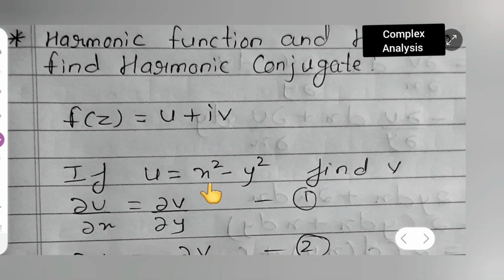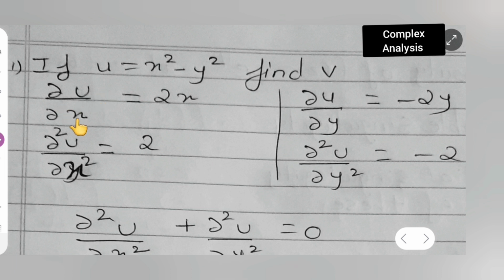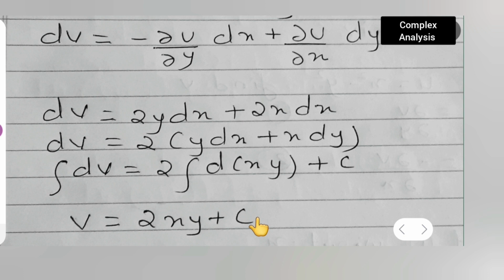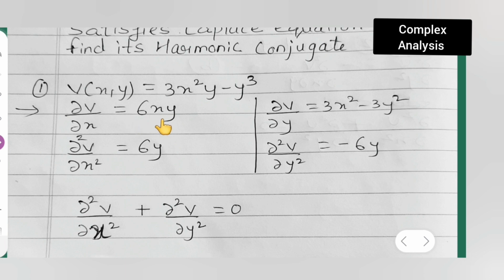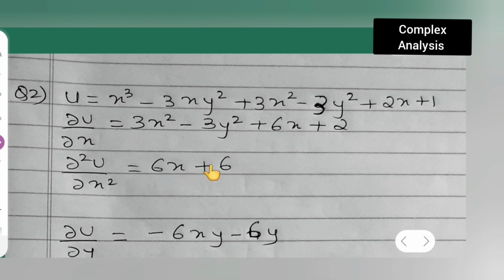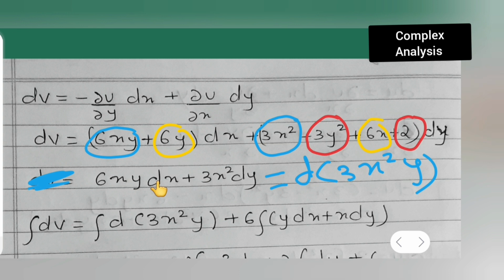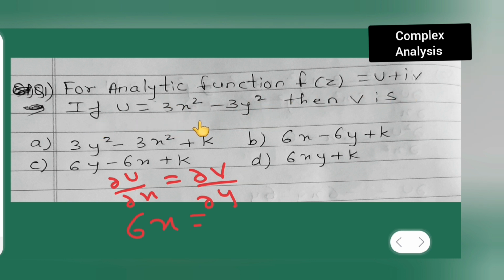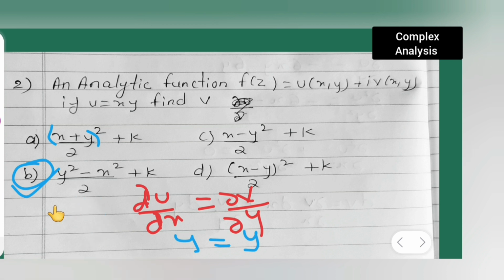Harmonic function and How to find Harmonic Conjugate //trick to find Harmonic Conjugate